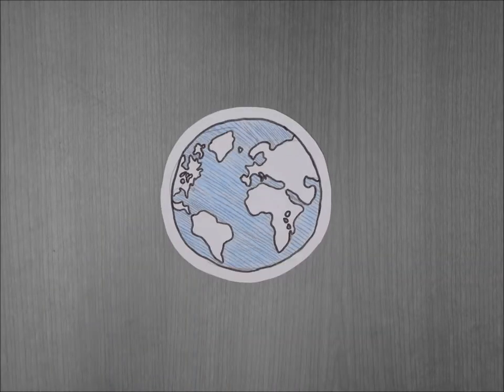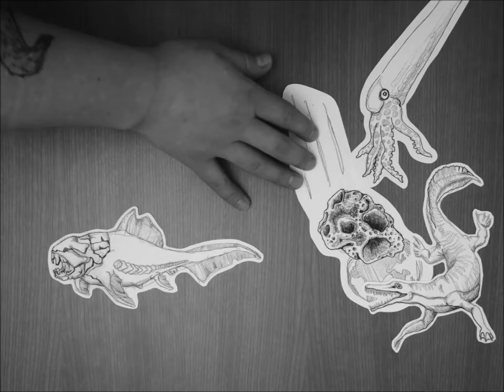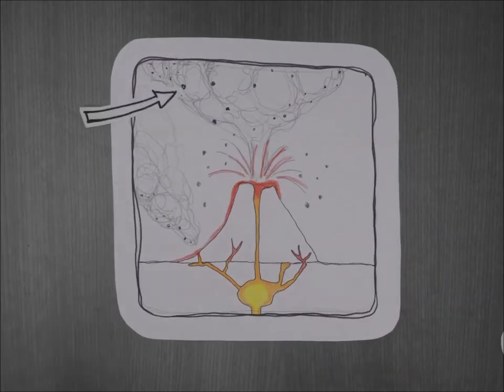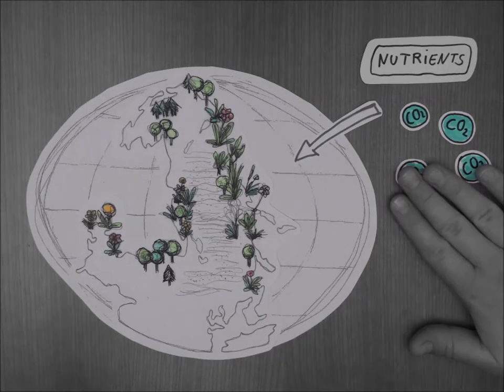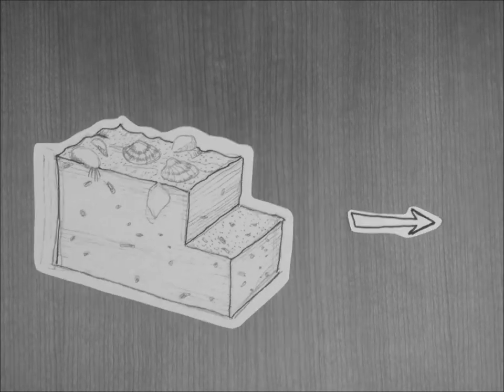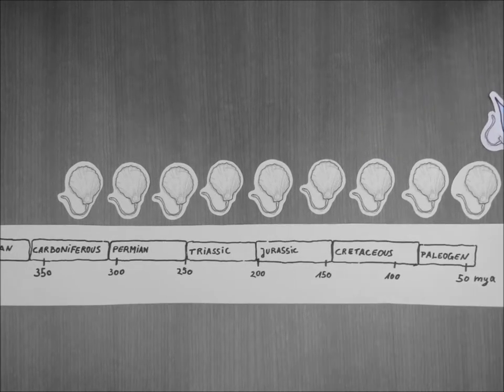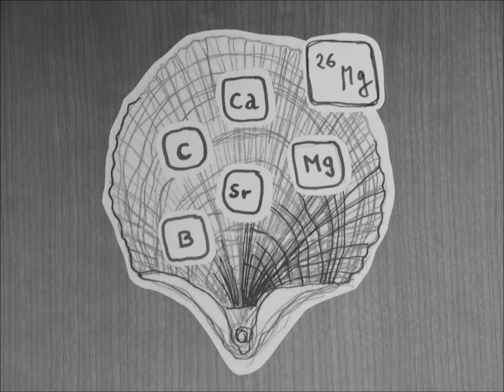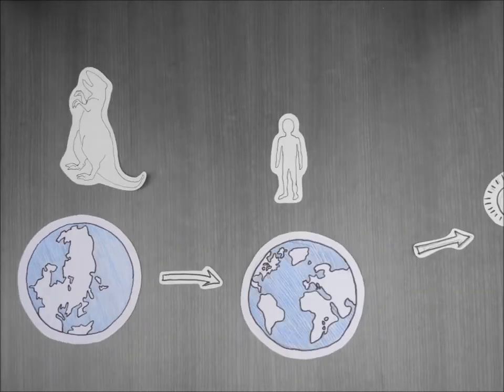Base Line Earth - The story behind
A story about brachiopods and how they can help us to understand what happened in the oceans million years ago.